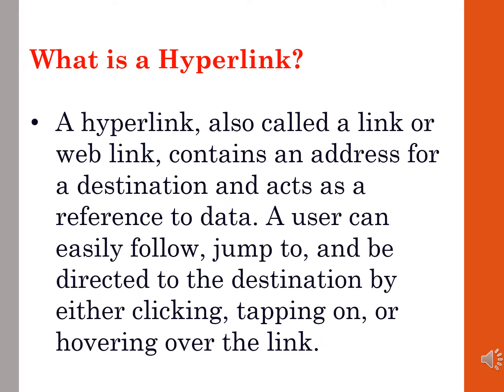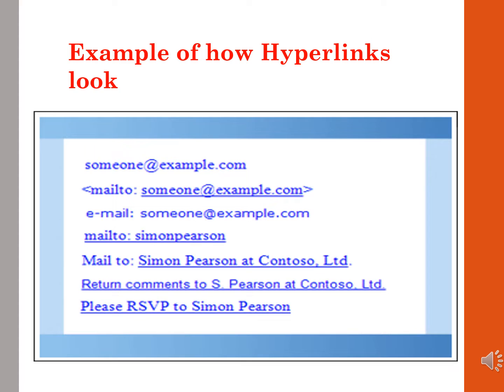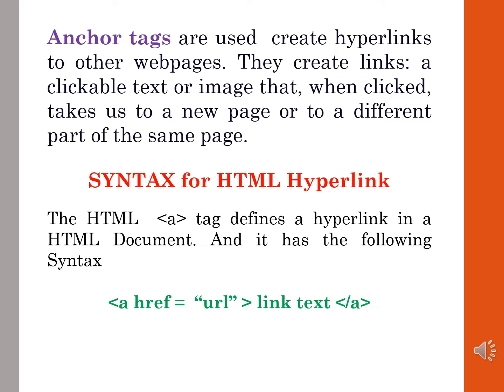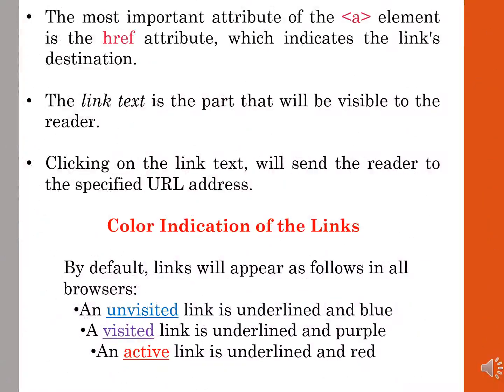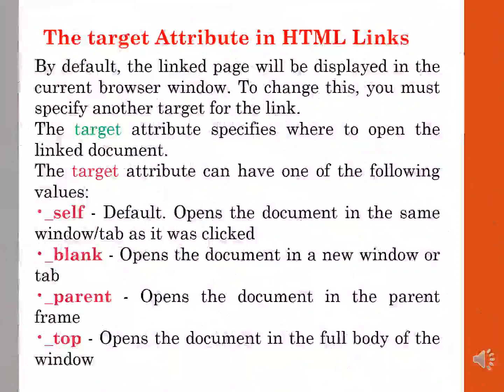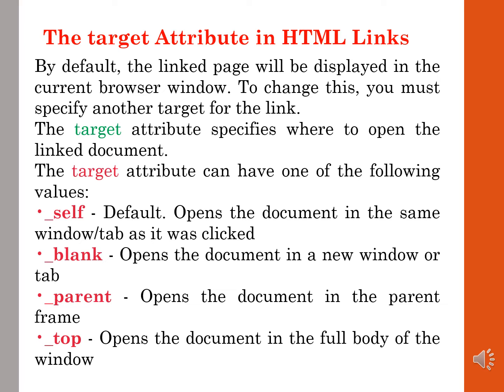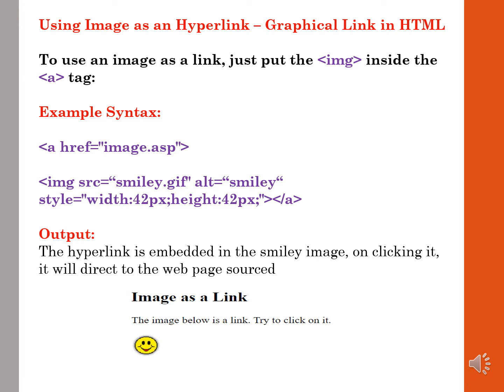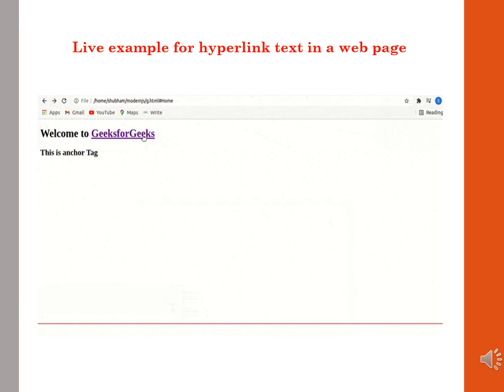Hyperlinks in HTML | SRCAS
The video shows how to create text and image graphical links in HTML and also describes the corresponding tags .